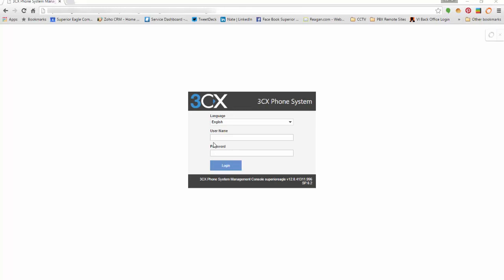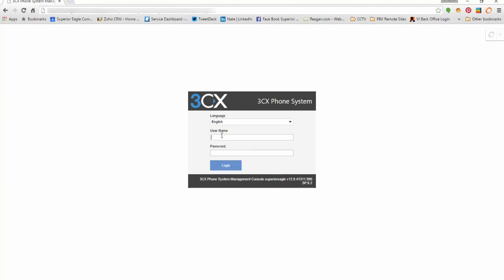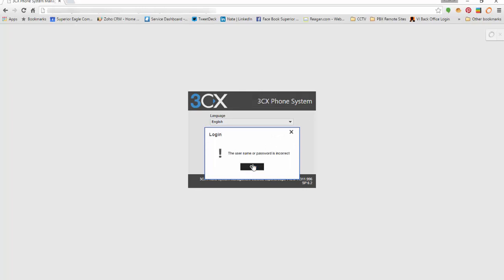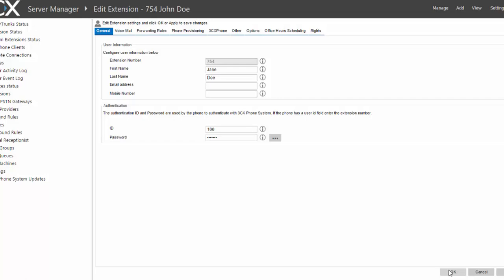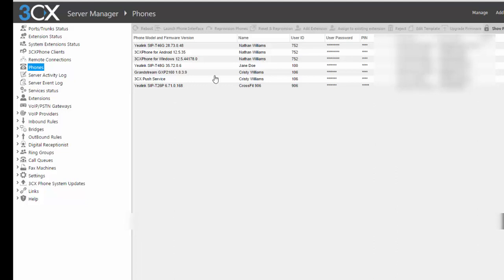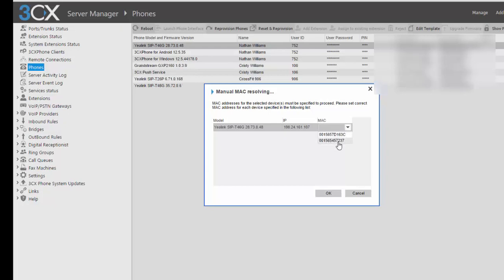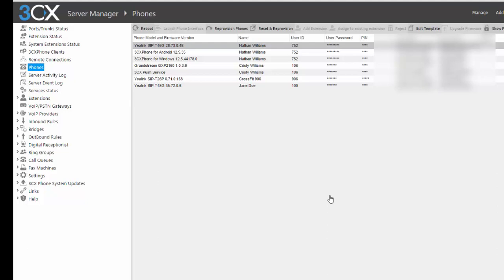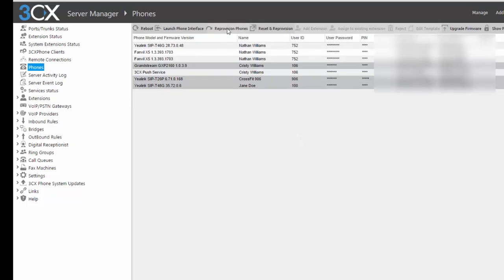3CX How to | Change User Extension Name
How to video on changing 3CX User name and having change take affect on Yealink Phone.